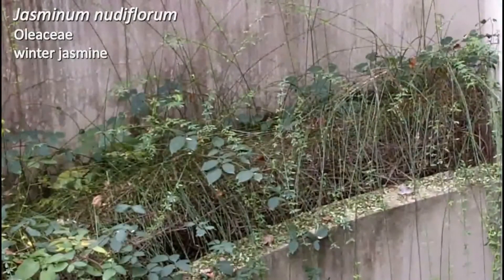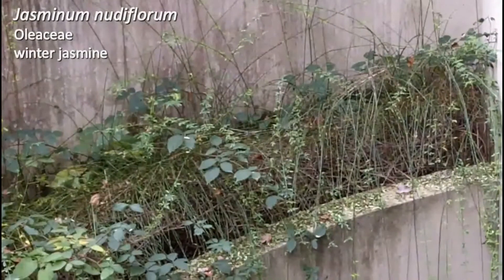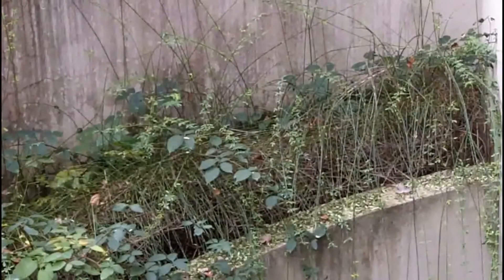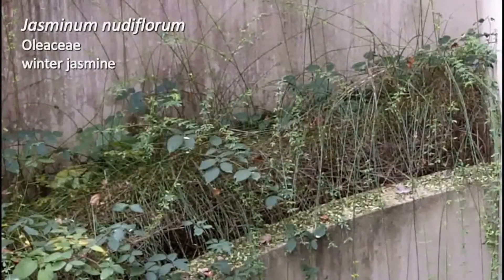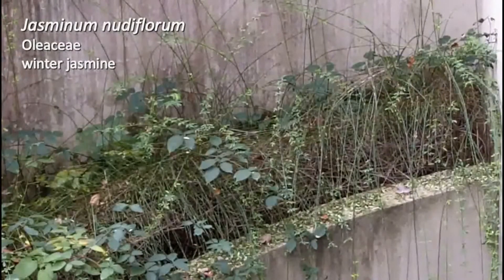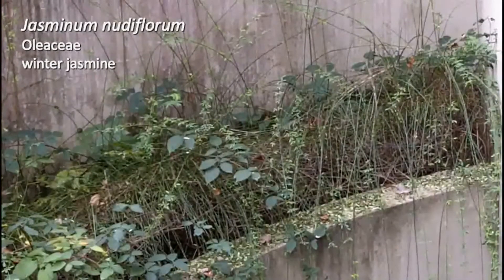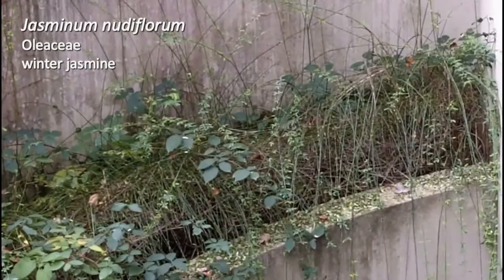Winter jasmine (Jasminum nudiflorum) - Plant Identfication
Common name: Winter jasmine
Scientific name: Jasminum nudiflorum